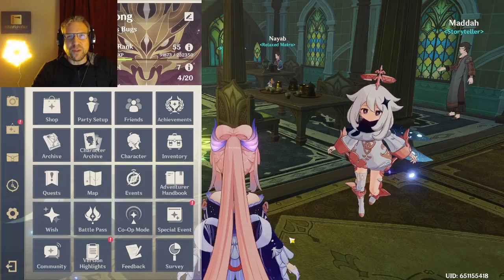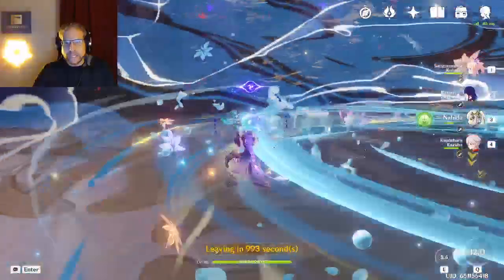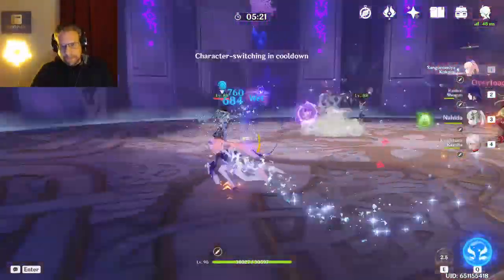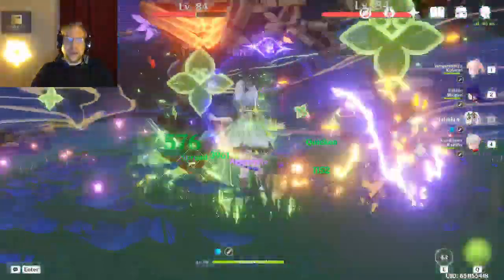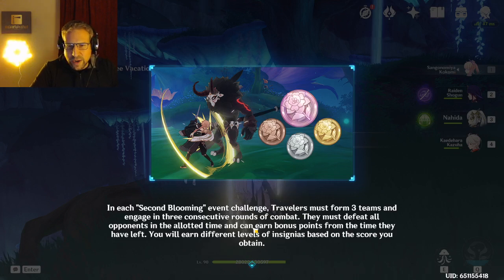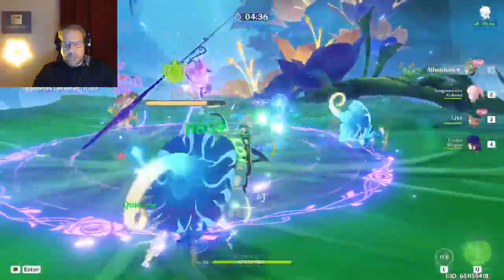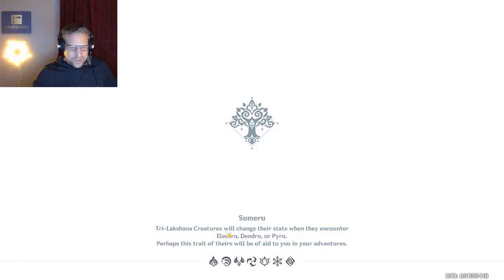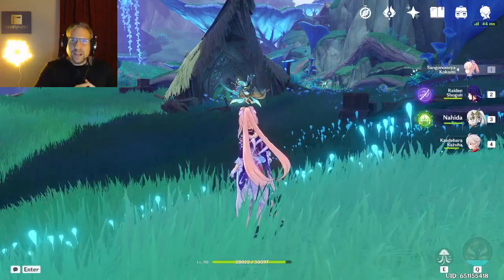Lodestar Gaming - WEDNESDAY NIGHT GENSHIN - NEW EVENT MINI GAME - LISA STORY QUEST